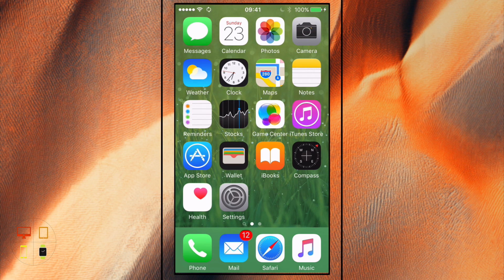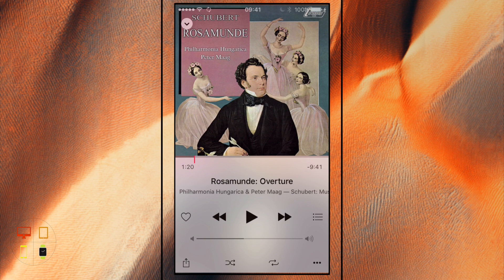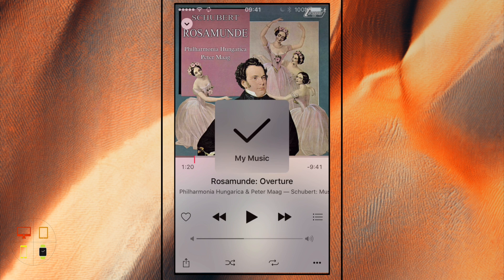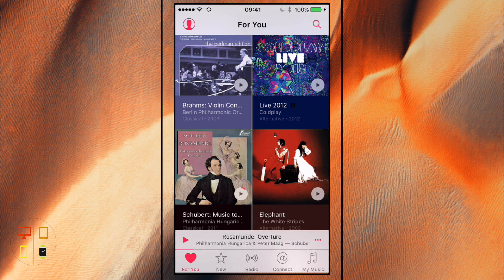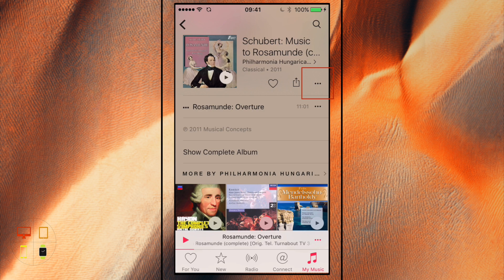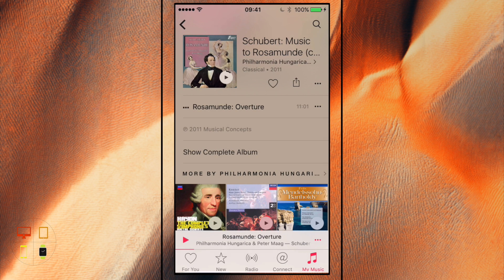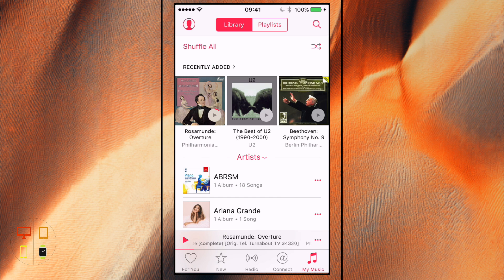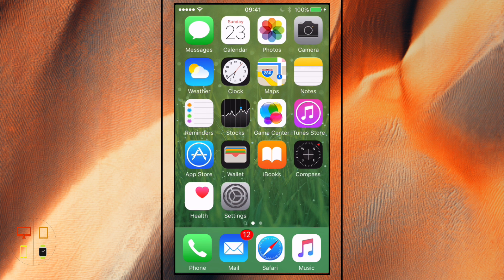Quicktip: Make Songs Available Offline in Apple Music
I HAVE MADE AN UPDATED VERSION OF THIS VIDEO FOR 2021, WHICH IS LINKED BELOW!
In this Quicktip video, I show you how to make your Apple Music Songs available for offline listening later on. This also works with albums.